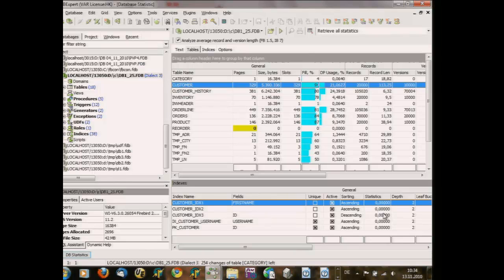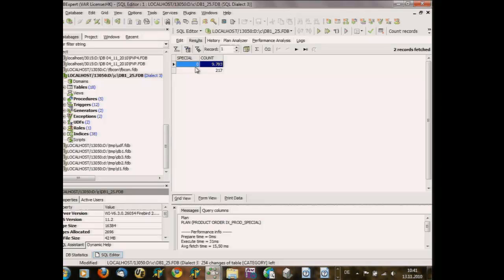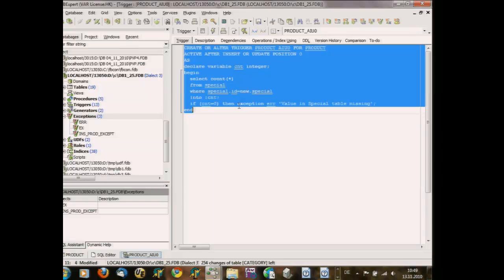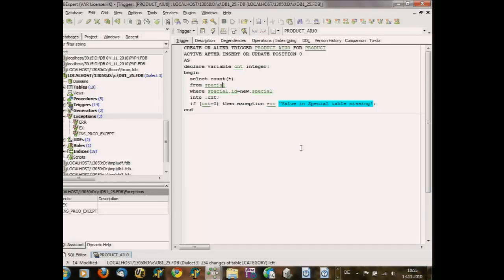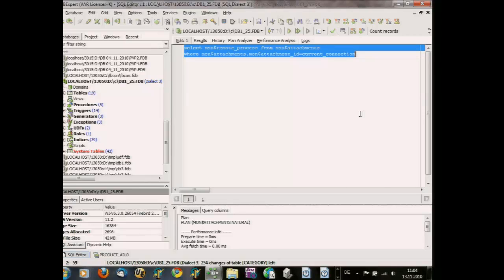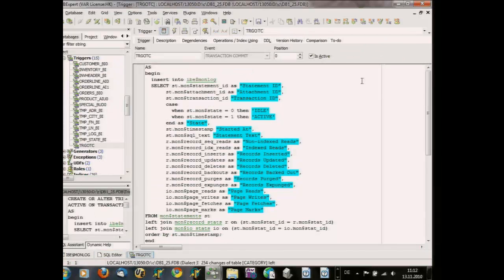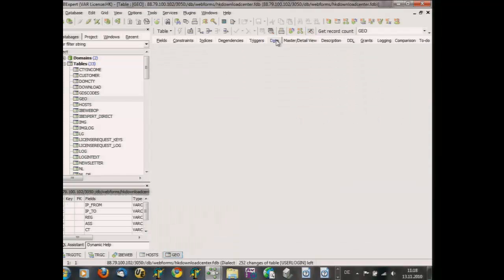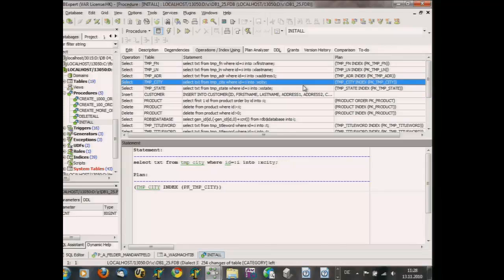FBCon 10 session B23: Part-time foreign keys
By Holger Klemt. (Unfortunately poor audio quality of the original live voice recording). Session contents: One of Firebird's strong features is the flexible declaration of foreign keys to maintain referential integrity. But there are sometimes reasons where it is preferable to work without foreign keys, for example, mass operations can be done much faster without them. But if you still need data integrity, you should not delete foreign keys. We show a simple way to replace the declarative foreign key with a simple trigger constructions and how they can be simply ignored for mass operating users.